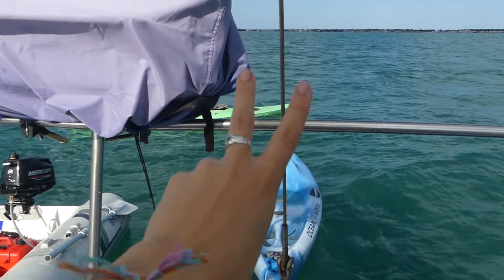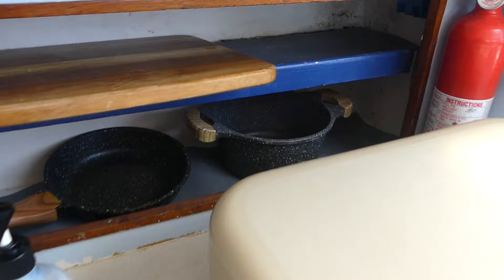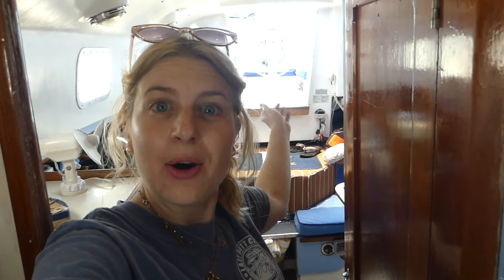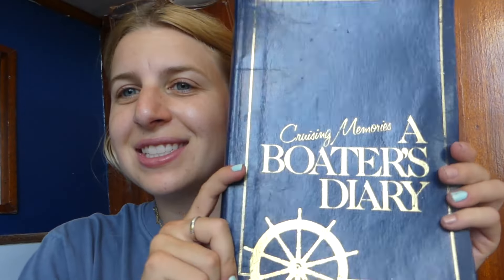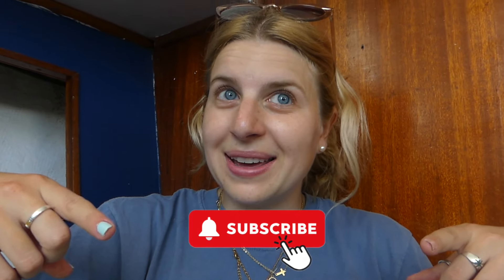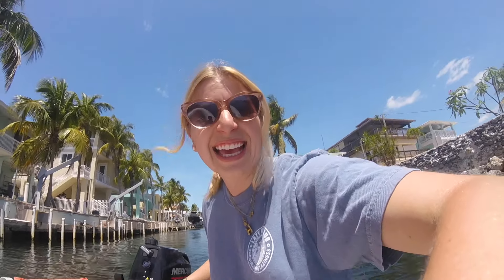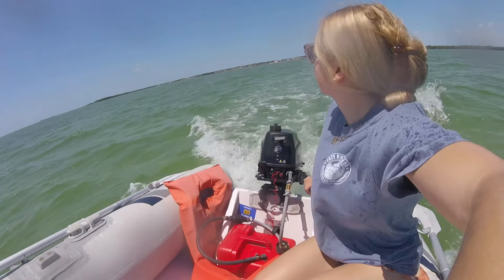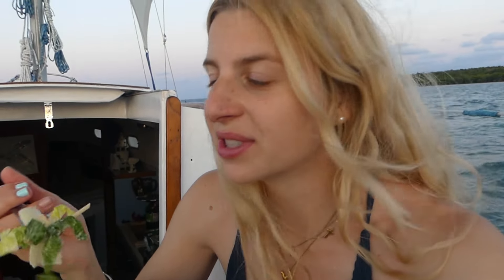living ALONE on a sailboat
2024 is the year I step out of my comfort and this was something I never saw myself doing at least alone. I had so much fun and since my time on the boat was really short I just wanted to stay on it and really enjoy it. Also if you noticed in my montage I add in Faithful Nomadic Finds which will be doing a one time drop in June so be sure to follow along to get exact drop date and time.

-My sisters Etsy Shop